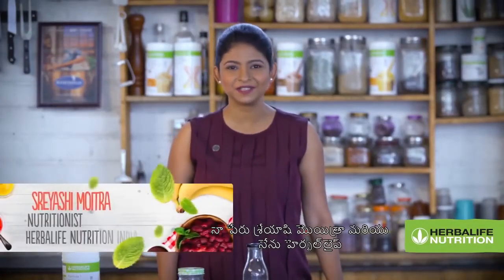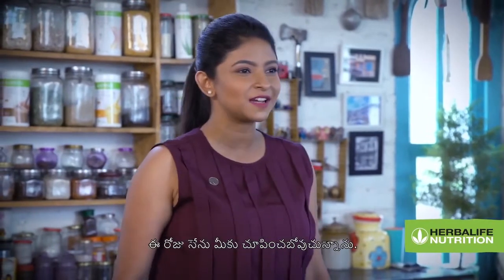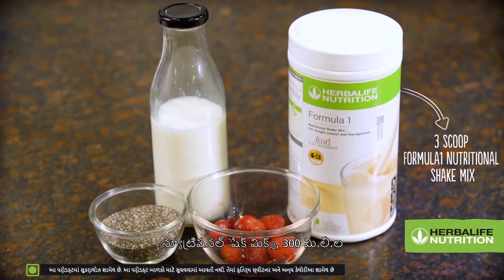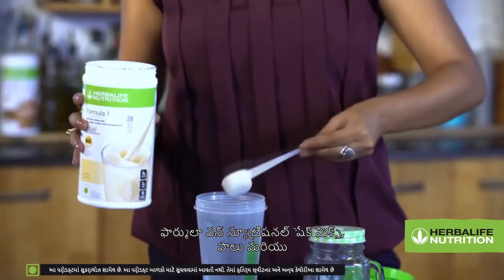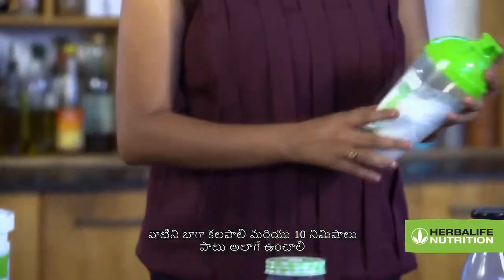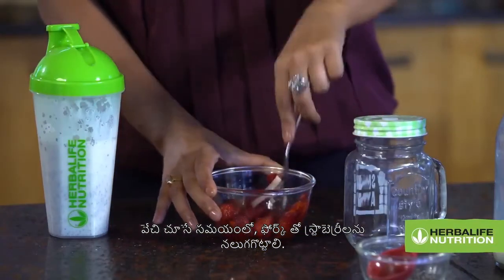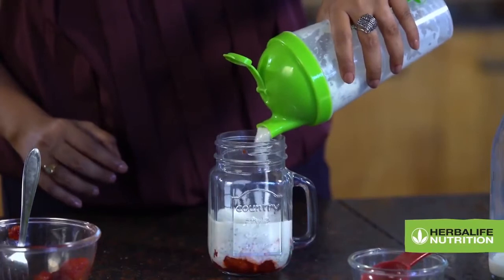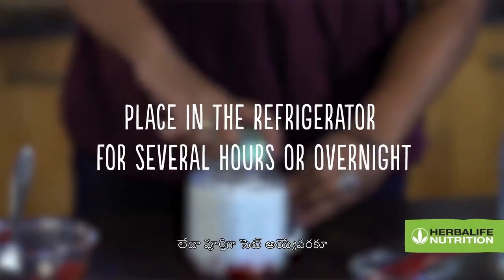ఫార్ములా 1 చియా బెర్రీ పుడ్డింగ్ // COACH AGAWRAL (90100 96394)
i here guide you all how to Maintain Good Nutrition Proper, balanced nutrition provides the nutrients you need every day to fuel your daily activities, promote and maintain a lifetime of good health and make your best shape a reality. The right nutrition is balanced nutrition. Committing to these simple nutrition guidelines can put good health within reach.
"Start everyday with balanced nutrition and essential nutrients for a healthy, active lifestyle."
మీ రోజువారీ షేక్ ని ఒక మధురమైన తీపిపదార్థముగా ఆస్వాదించండి! ప్రతి సాంప్రదాయాన్నీ ఛేధించండి మరియు మీకు ఇష్టమైన ఫార్ములా 1 న్యూట్రిషనల్ షేక్ మిక్స్ కు రుచిని జోడించడం ఎలాగో కనుక్కోండి.